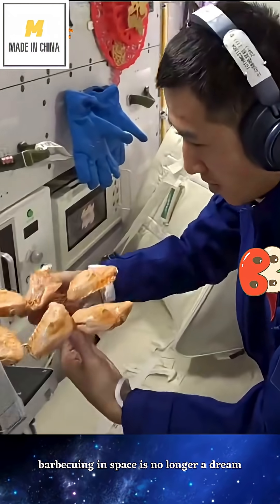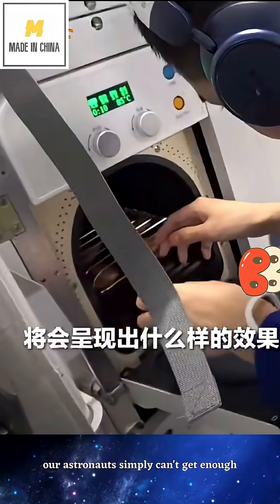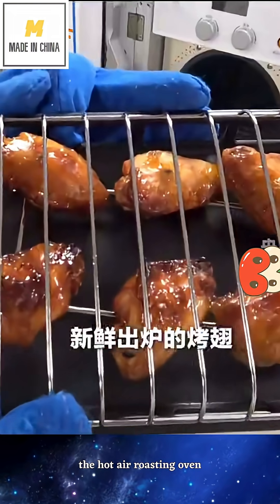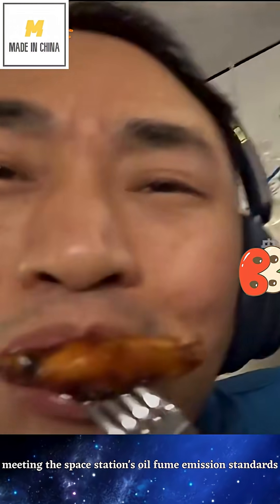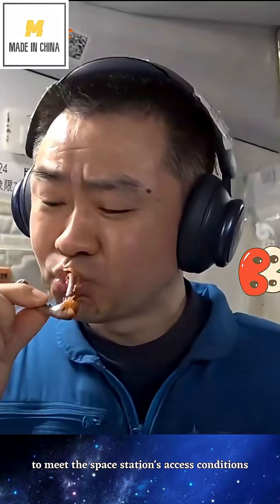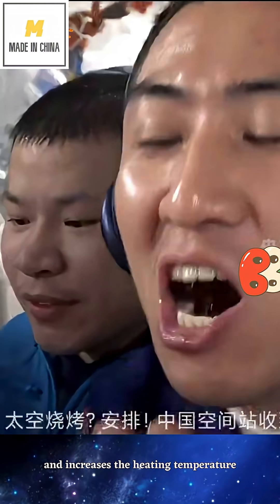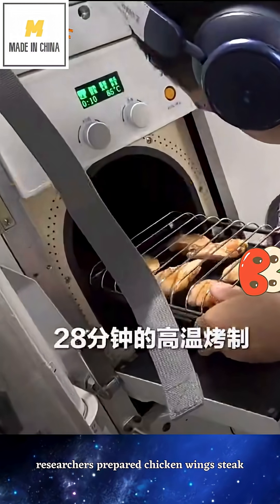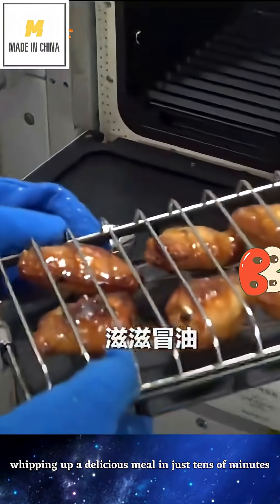Chinese Astronauts enjoying barbecue inside the space station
Barbecuing in space is no longer a dream!
The China Space Station has welcomed a "kitchen marvel"—the space oven!
Chicken wings and steaks sizzling in space, the aroma seems to leap right through the screen.
Our astronauts simply can't get enough!

How was this world-first "space stove" created?
This delicious barbecue is thanks to new equipment added to the space kitchen by the Shenzhou-21 mission—the hot air roasting oven.
It has a built-in purification function. Through breakthroughs in temperature control and filtration technology, it achieves smokeless grilling in orbit, meeting the space station's “oil fume emission standards”.

Both the purification device and the entire hot air roasting oven underwent rigorous testing to meet the space station's access conditions.
Researchers also equipped the "space stove" with a crumb collector, heating mesh, baking tray, and mesh cage. This solves the problem of food floating around in microgravity and increases the heating temperature from the previous 100 degrees Celsius to 190 degrees.

With the stove ready, recipes couldn't be missing!
Researchers prepared chicken wings, steak, corn, cake, and other foods for the Shenzhou-21 crew.
Astronauts can use pre-set programs or operate the hot air roasting oven directly, whipping up a delicious meal in just tens of minutes.

Behind the aroma of this "cosmic barbecue" lies a further breakthrough in human spaceflight.
The power of technology, combined with the warmth of a familiar meal, supports humanity's journey towards the farther reaches of the stars.